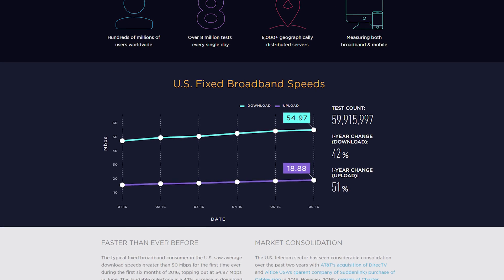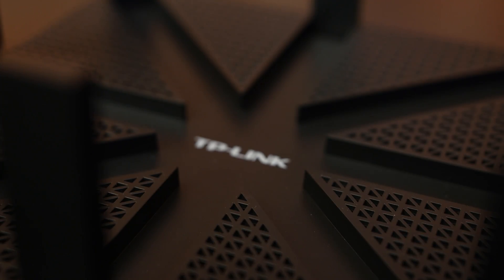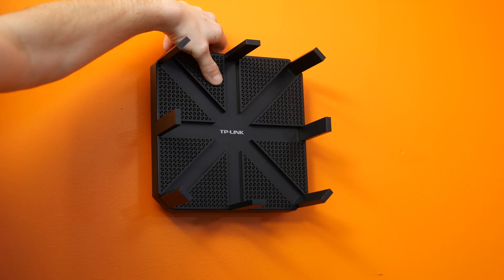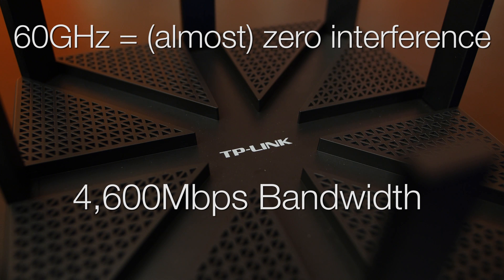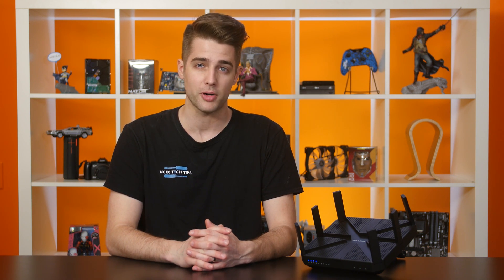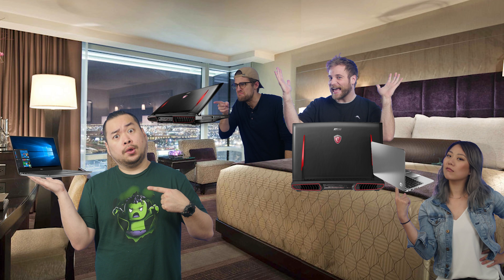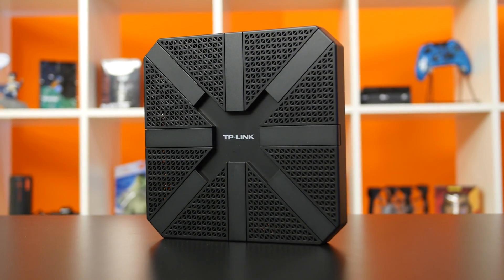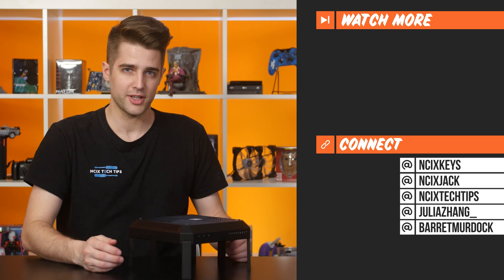Is it time for AD WiFi? - TP-Link Talon AD7200 802.11ad Router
The TP-Link Talon AD7200 is one of the first routers with support for 60GHz 802.11ad WiFi. So what benefits does it offer over plain dual-band AC WiFi?

Episode Credits:
Host: Riley Murdock
Writer: Anthony Chow
Editor: Barret Murdock